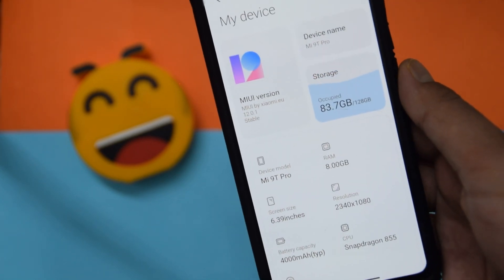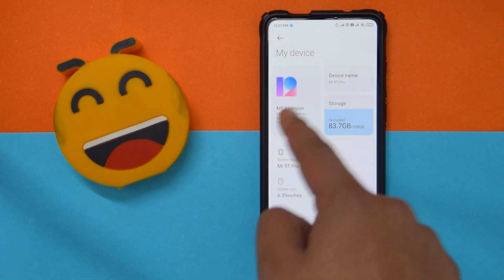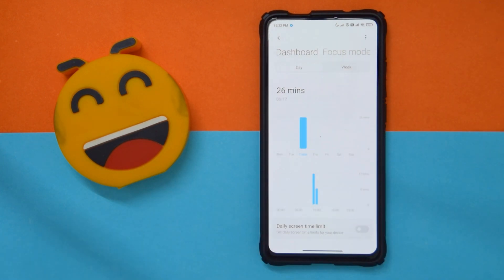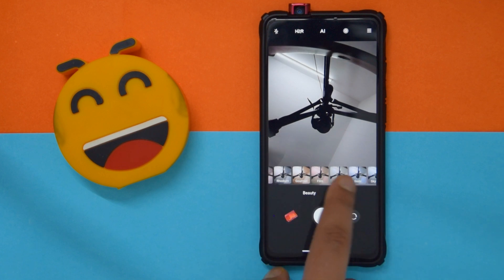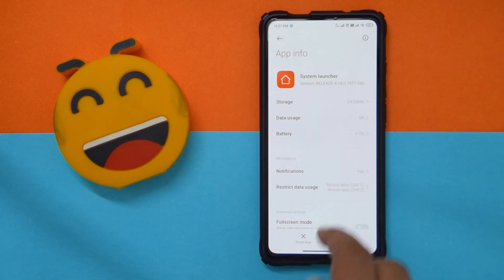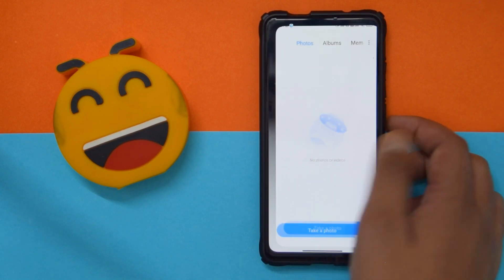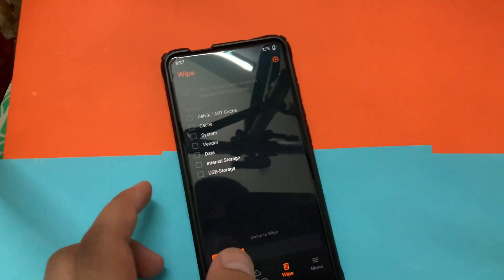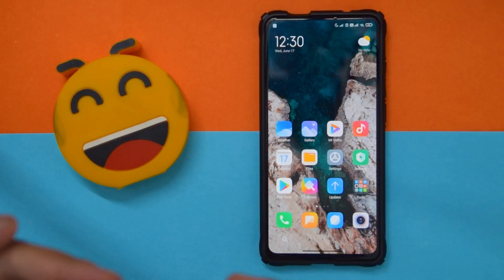XIAOMI EU STABLE MIUI 12 | REDMI K20 PRO | IS IT REALLY “STABLE”!?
MIUI 12 XIAOMI EU STABLE IS FINALLY OUT FOR REDMI K20 PRO! AND A FEW OTHER DEVICES!.
Now is it actually stable? And worth using? Find out more in the video..!

Product links!